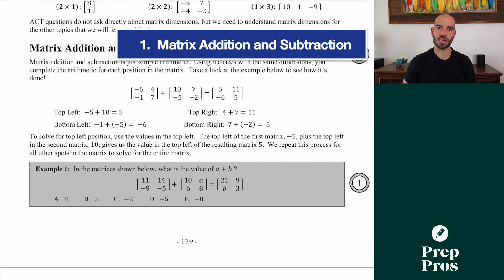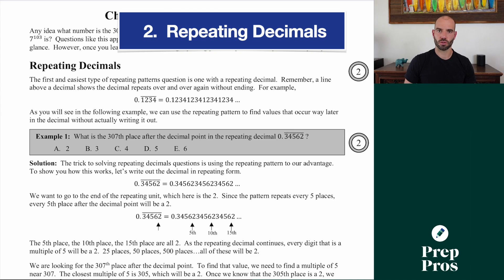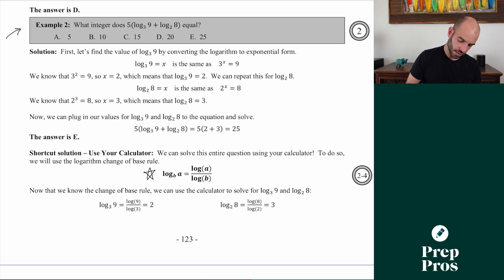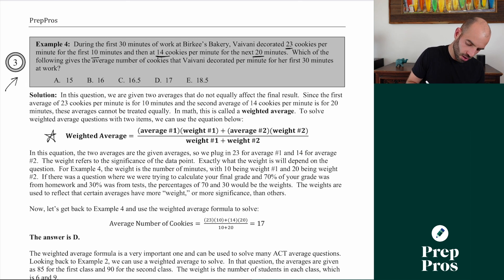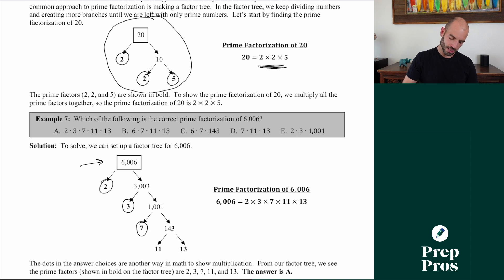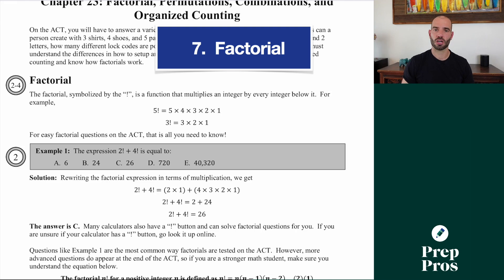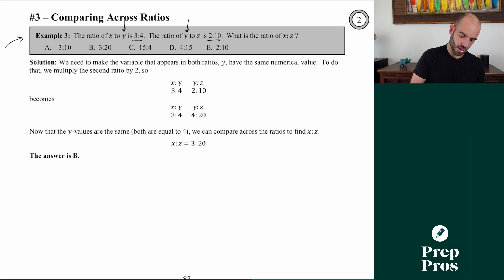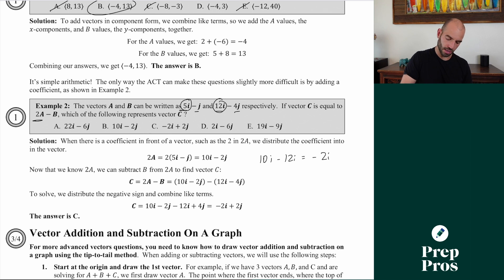10 ACT Math Tips & Strategies GUARANTEED To Improve Your Score (without studying)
Don't let these EASY math topics stump you on test day!!  Expert Tutor Matthew Stroup shares 10 easy-to-learn ACT Math Topics, Tips, and Strategies that many students never learn at school.  Matthew takes you inside his recently published ACT Math Book PrepPros Complete Guide to ACT Math to teach you 10 math tips, tricks, strategies, and equations that are guaranteed to improve your ACT Math score.  If you want to get a perfect 36 on ACT Math, you NEED to know all of these ACT Math tips and strategies.  Plus, Matthew shares what is the proven best strategy and book to improve your ACT Math score and how best prepare to get you ready for your best ACT Math score in 2025.

PrepPros Complete Guide to ACT Math (my recommended book)

If you are looking to boost your ACT score, check out my 70+ hour Ultimate ACT Course which gives you the same experience of being tutored by me but for a fraction of the price.

Only Need To Improve Your ACT Math Score?  The full course has 35 hours of videos, 1,400+ practice questions, and 4 full practice ACT Math tests for only $29.99/month (with code when you purchase the book).

This video can serve as a great review of ACT math content and help you understand how to solve some common questions types that stump students on the ACT Math.  If you would like to see similar videos and learn more ACT math, subscribe to our channel and check out our other ACT Math videos and our ACT math course and book.

If you are interested in private ACT tutoring or a group ACT Prep class with me, head over to our

0:00 Introduction
0:25 Matrix Addition and Subtraction
1:34 The 4 Level System In The Math Book
1:53 Repeating Patterns
2:58 How to "Cheat" Logarithm Questions
3:56 Weighed Average
5:31 Prime Factorization
6:29 Areas and Unit Conversion
7:39 Factorial (!)
8:20 Trapezoid and Kite Equations
8:43 Comparing Across Ratios
9:31 Vector Addition and Subtraction
10:38 The Best ACT Math Book
11:31 The Ultimate ACT Math Course